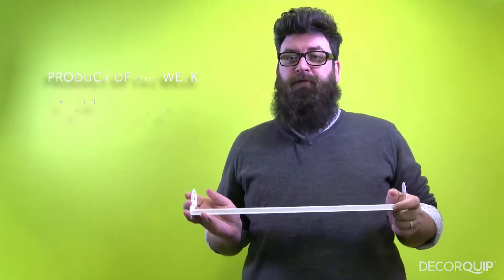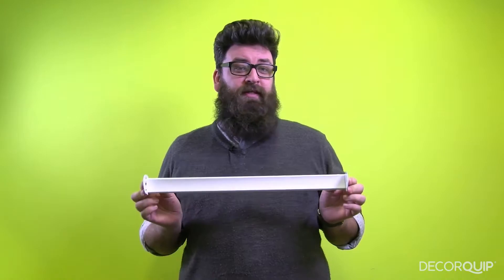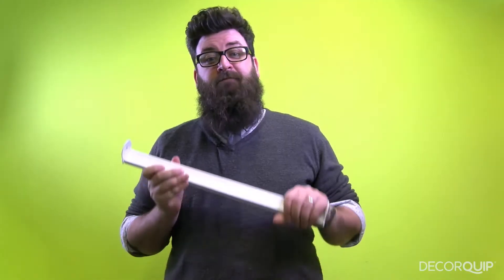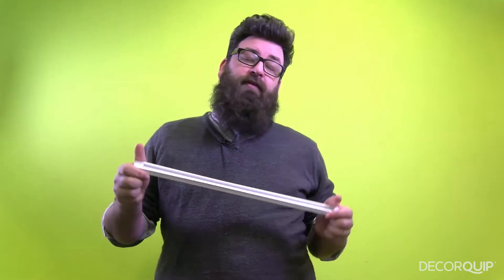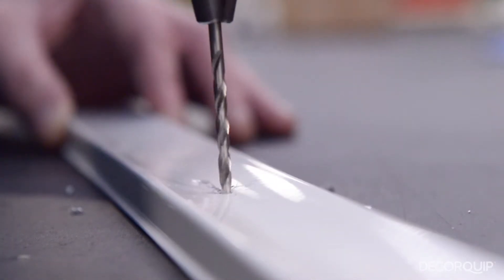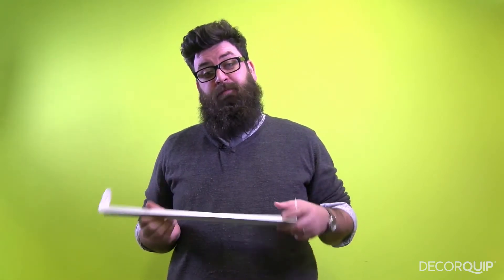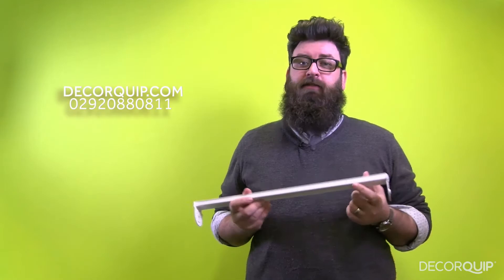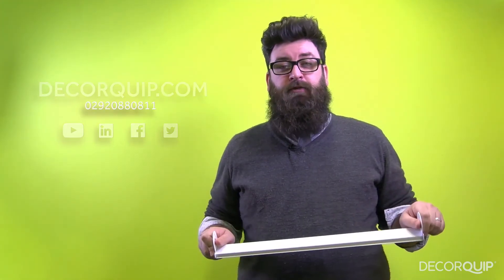Product of the Week - Roller Blind Back Bar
Jason introduces an accessory that will make fitting roller blinds into and around irregular windows far less stressful. He would also like to remind everyone that 'cleverer' is definitely a real word!